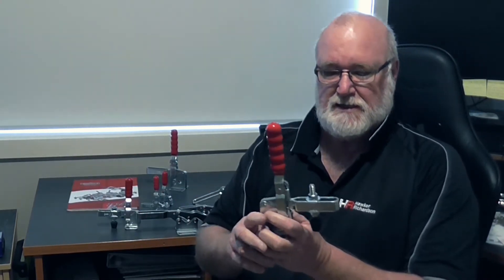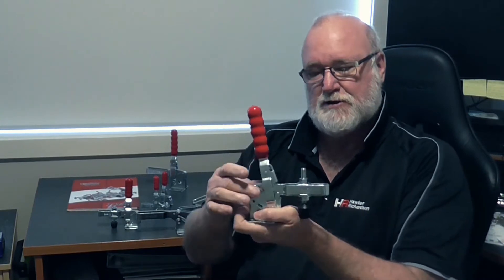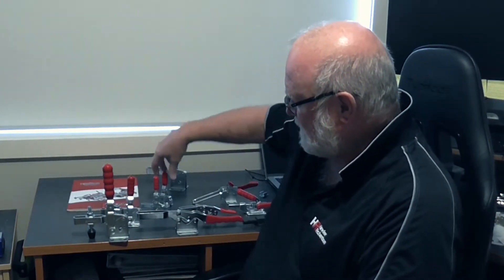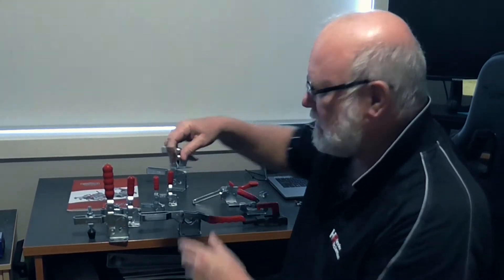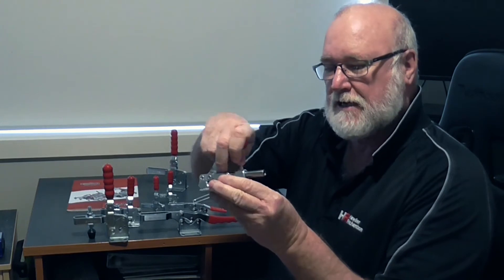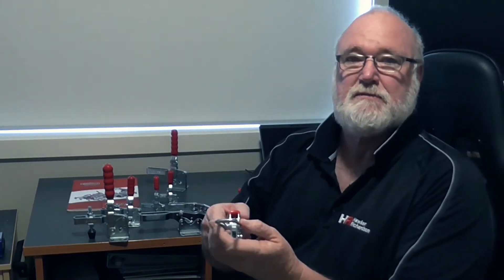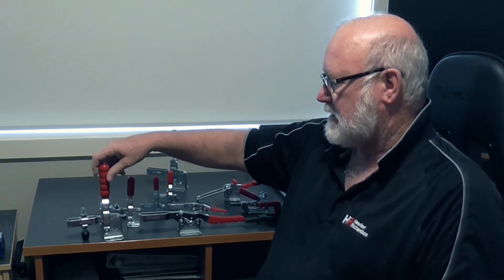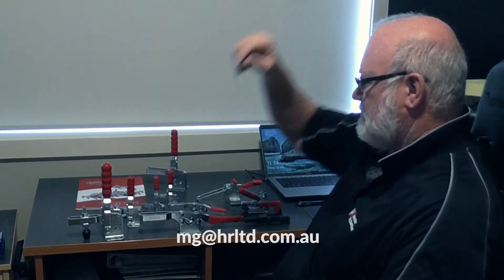Good Hand clamps overview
Hawker Richardson’s assembly expert Martin Gillespie provides an overview of the Good Hands Toggle Clamps range available to their customers in Australia and New Zealand. The range includes both horizontal and vertical toggle clamps, both of which are which extremely robust which a heavy gauge of material. The high-quality zinc coating of the toggle clamps and the precise forming of the rivets speak very good quality, providing a very easy motion as its opened and closed.  Most importantly, the toggle clamps show no lateral movement when they’re being used. The push-pull clamp is ideal for checking jigs because of their precise spindle and repeatable movement. The latch clamps has a secondary mechanical lock which is ideal for machinery with vibration. All of the clamps are interchangeable with other brands and some of the models are available in stainless steel. If you are looking for Good Hand toggle clamps is Australia or New Zealand, Hawker Richardson stock a comprehensive range.